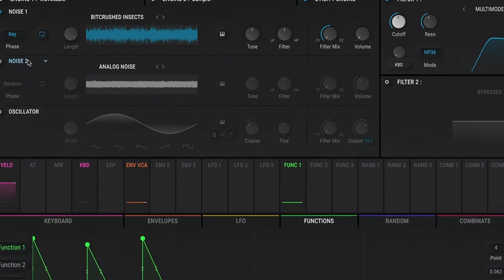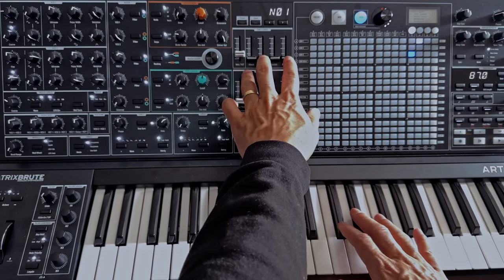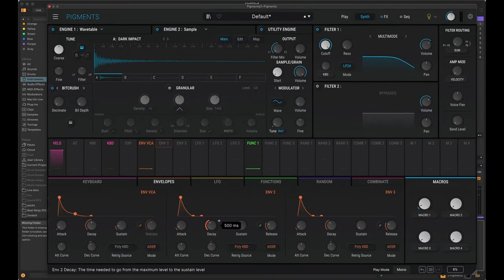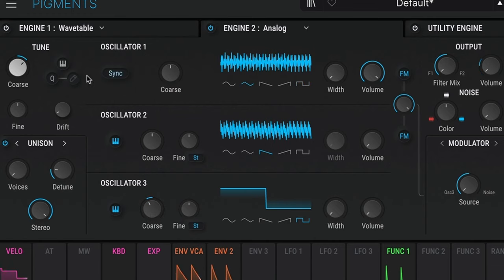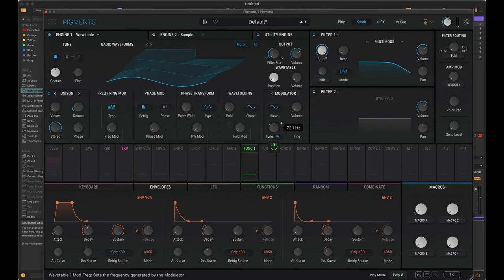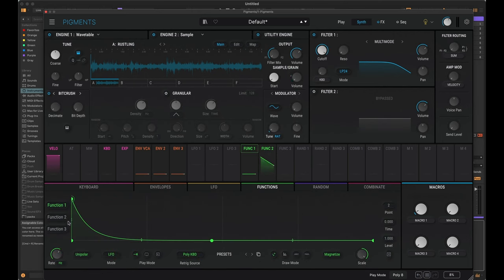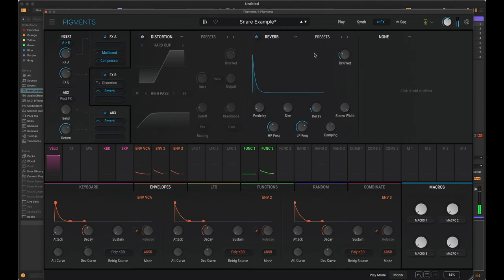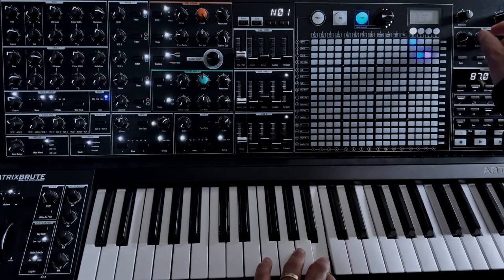Analog vs Digital Drum Sound Design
This video is the definitive guide on designing drums from scratch on software or hardware.

But also. we're hosting a community challenge on our Discord:

1 winner will receive the MatrixBrute Noir
3 winners will receive a copy of Pigments 5

All you have to do is download Artuia's free Analog Lab play and use it to make a track and submit by May 1st 2024. For full rules and details, join our server and look for Server Challenges under the Contests section

00:00 - Intro
01:01 - Kick: MatrixBrute
03:45 - Kick: Pigments
07:35 - Hats: Pigments
09:00 - Hats: MatrixBrute
12:43 - Snare: Pigments
17:38 - Snare: MatrixBrute
22:16 - Clap: Pigments
24:30 - Cowbell: Pigments
26:52 - Clap: MatrixBrute
29:36 - Cowbell: MatrixBrute
31:45 - Drums in context